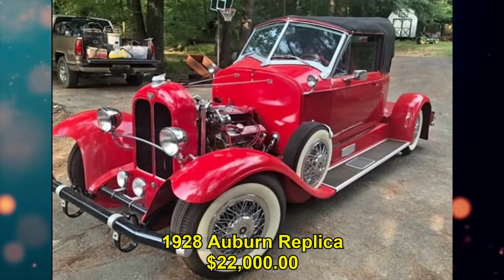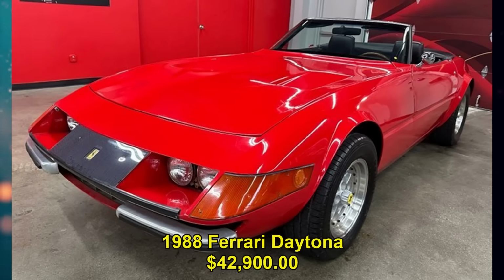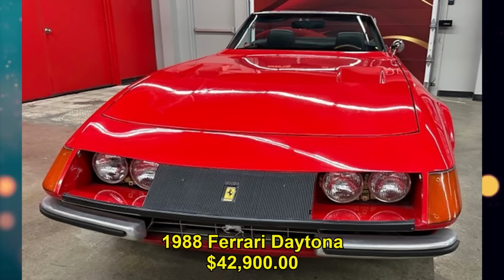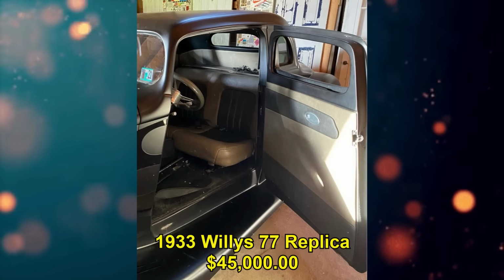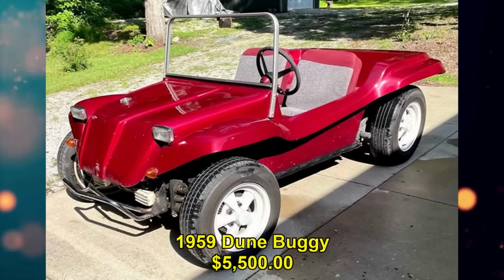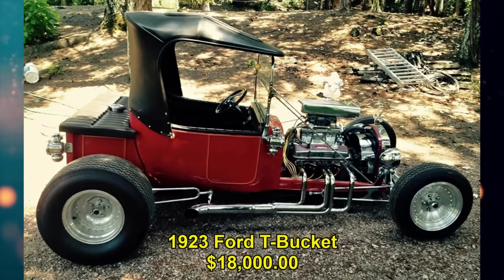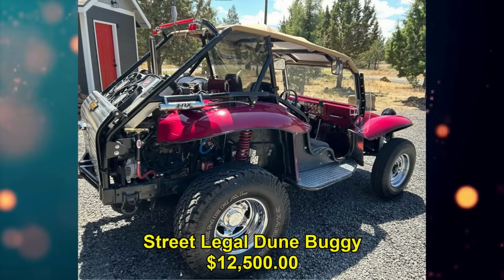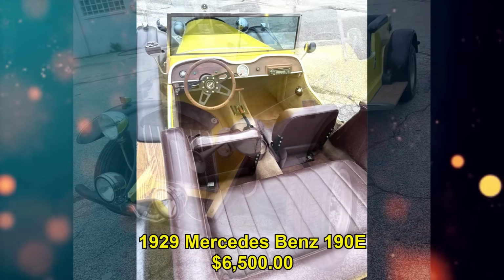10 KIT CARS / REPLICAS for Sale Online Now Across North America, Links to the Ads included Below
Hey there fellow car nerds, welcome to my video on kit cars and replicas available for sale online across North America!

Please consider becoming a channel member, for about the price of a coffee per month you will get early access to each and every video before they go live on YouTube:

I post weekly videos showcasing various genres of vehicles available for sale across North America.

snail mail:
MG Guy Vintage Vehicles
Campbellford, ON
Canada
K0L 1L0

Here are the links to the listings for today's vehicles:
2.  1970 Meyers Manx SR
4.  1933 Willys 77 Replica
7.  1957 Porsche 356a Replica
9.  Street Legal Dune Buggy
10. 1929 Mercedes Benz 190E